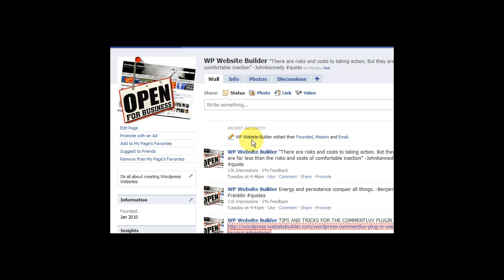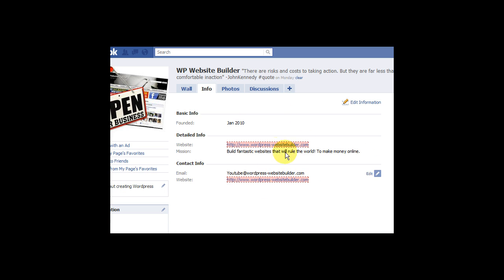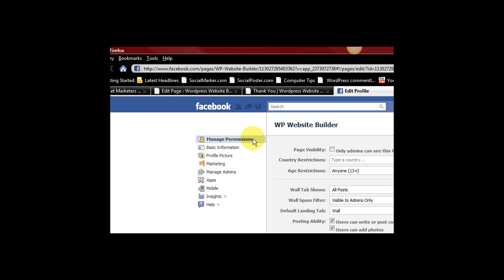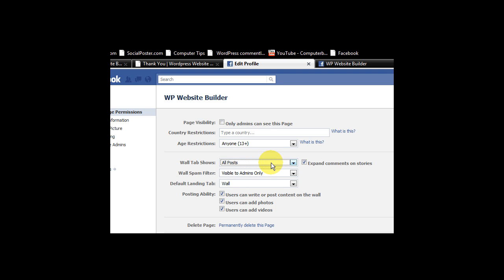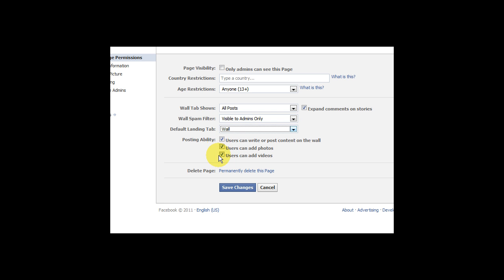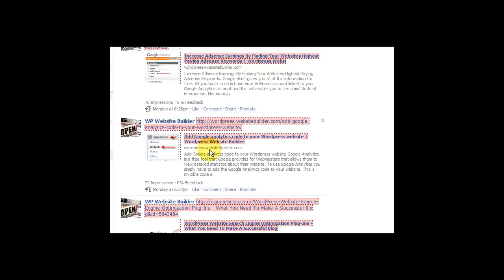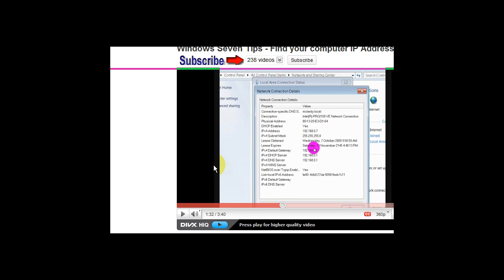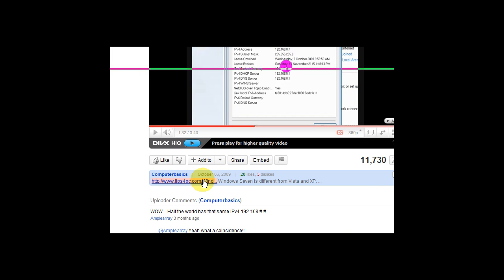Facebook tips -- Set the right facebook page landing page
Facebook tips. Make sure you set the right landing page for your facebook business page.. If people land on an empty page this will look bad for your website.